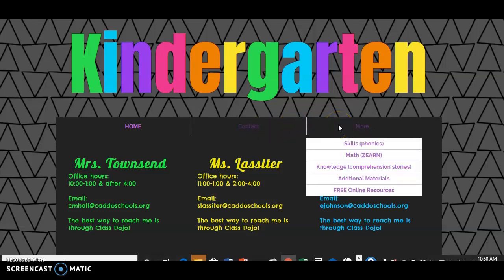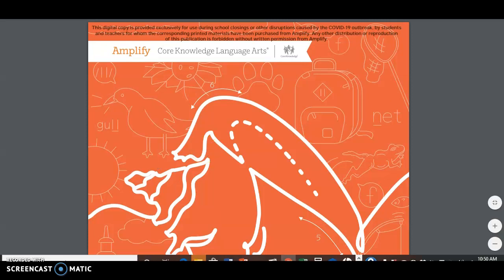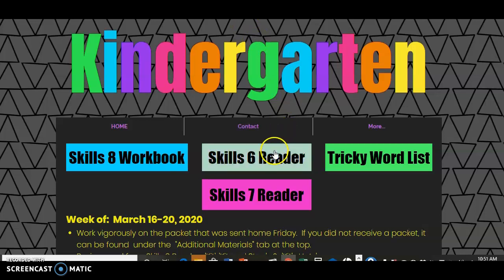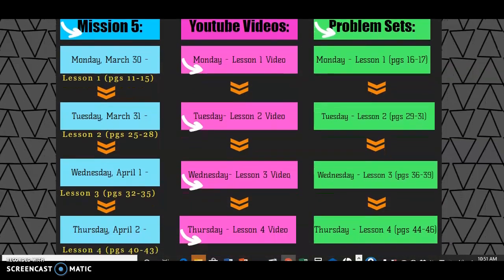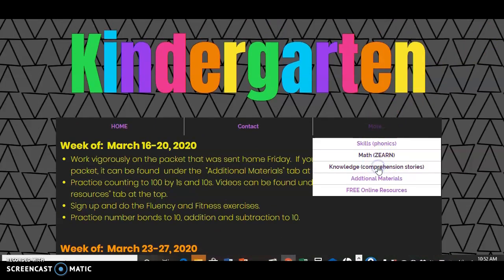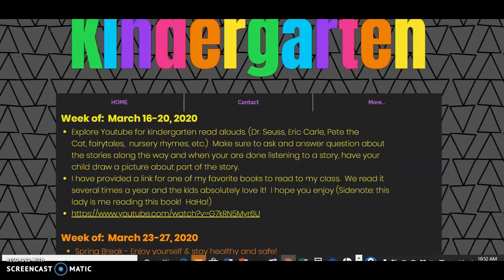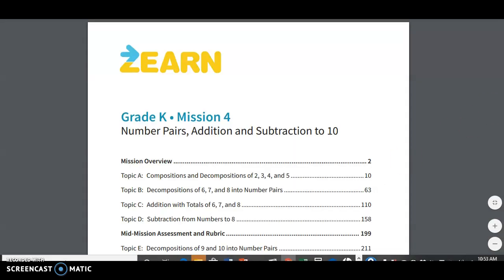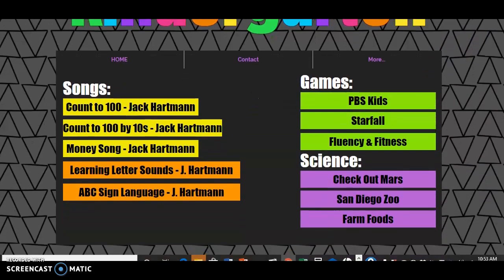How to Navigate our Home Learning Website